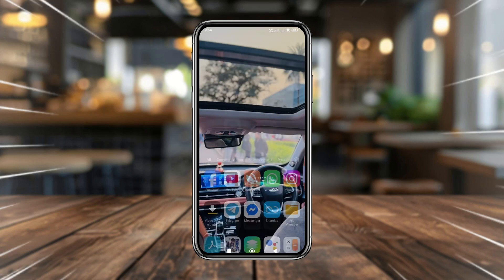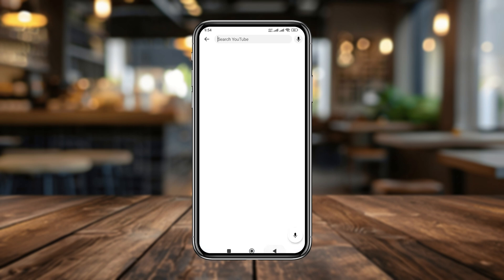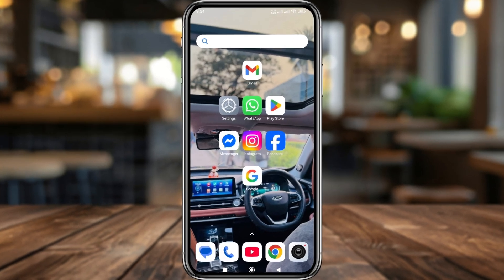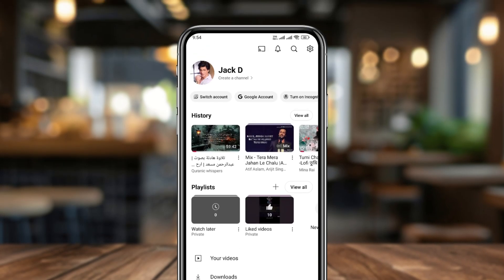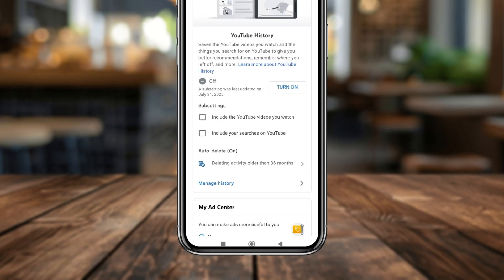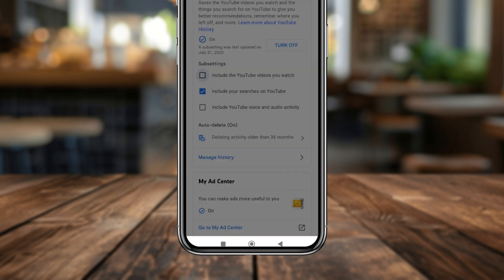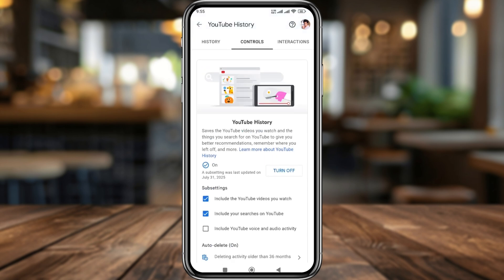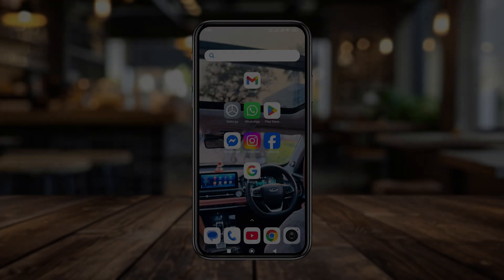How to Fix YouTube Search History Not Showing | YouTube Search History Missing Problem